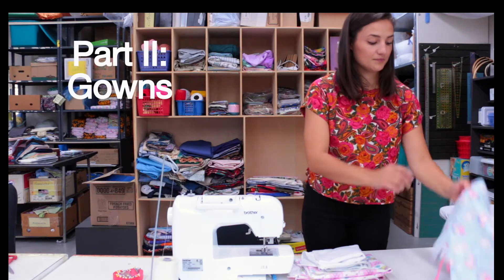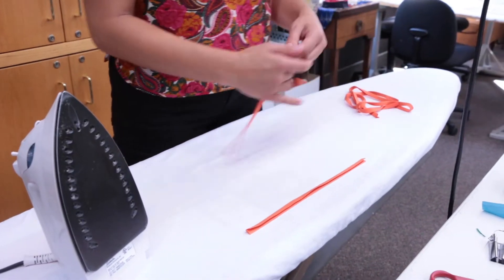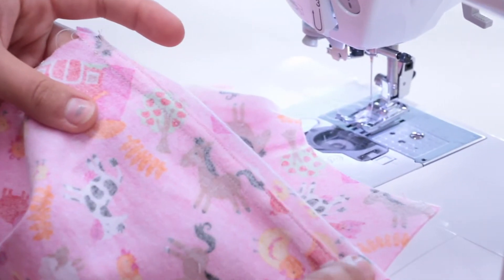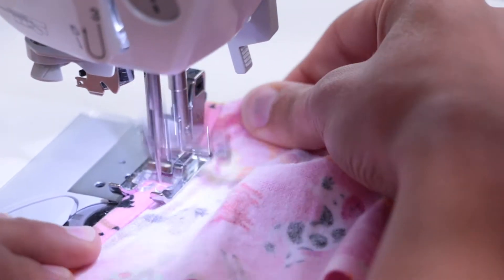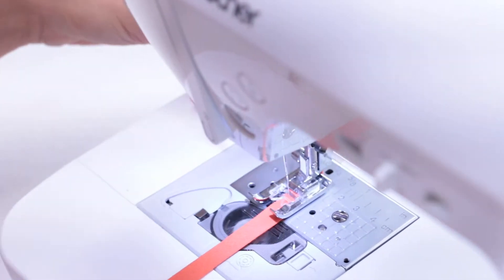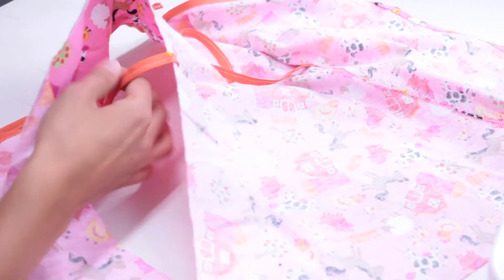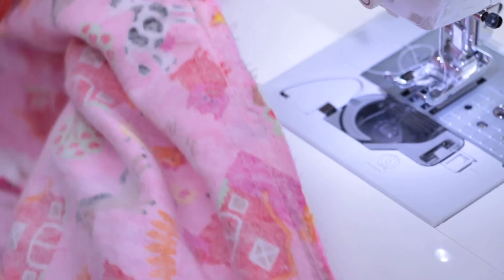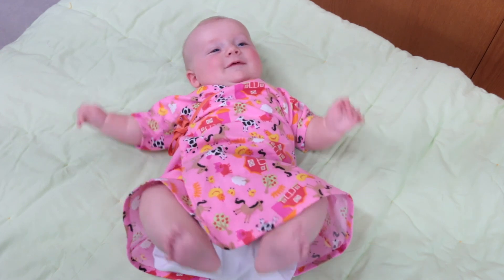Part II-Infant care kit tutorial: Gowns l MCC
To learn more about how to put together an infant care kit,